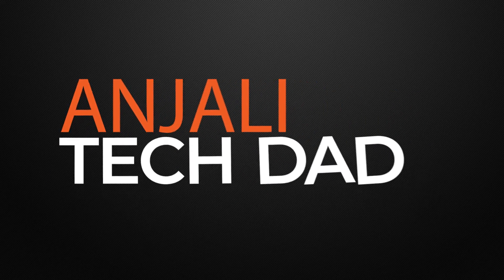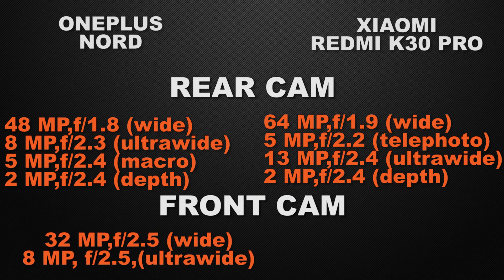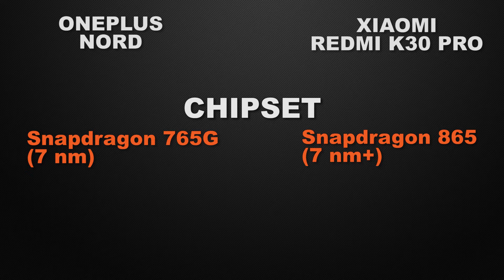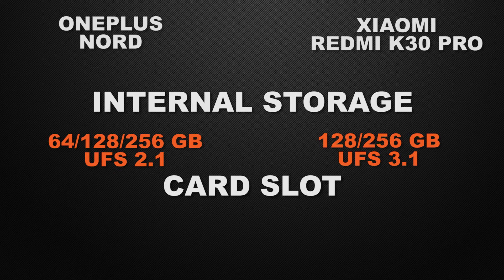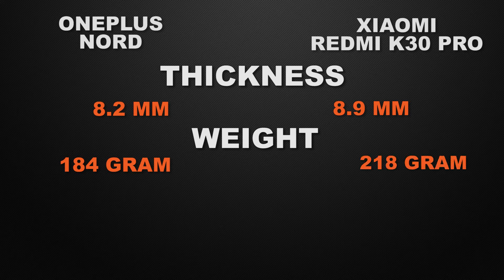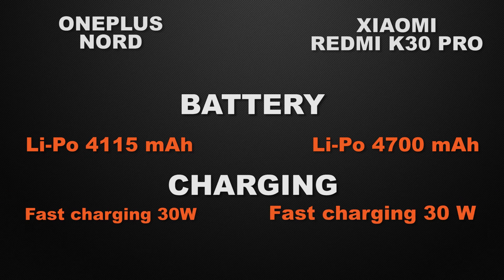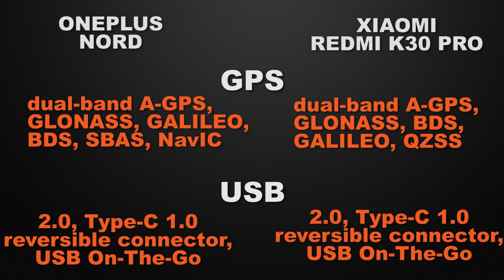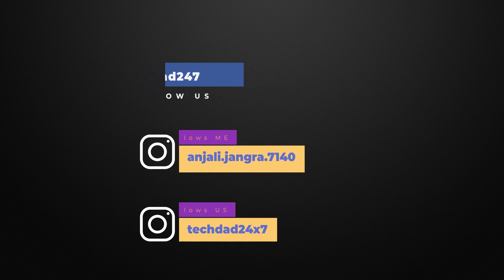Oneplus Nord vs Xiaomi Redmi K30 Pro | Which one is Better? | Comparison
In this video, we compare OnePlus Nord and Xiaomi Redmi K30 Pro phones. both the Smartphones come with Good specs lets see which one is the best.